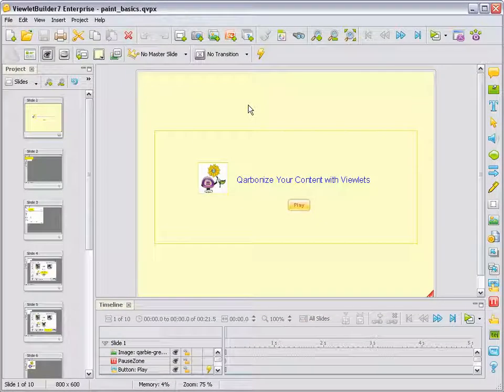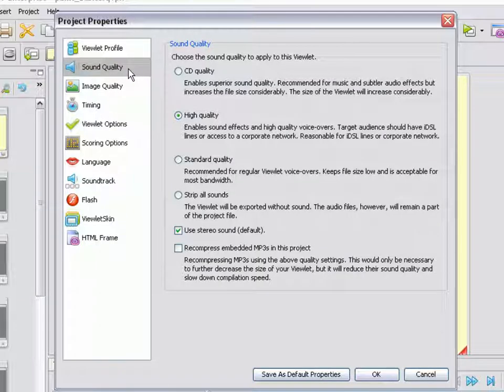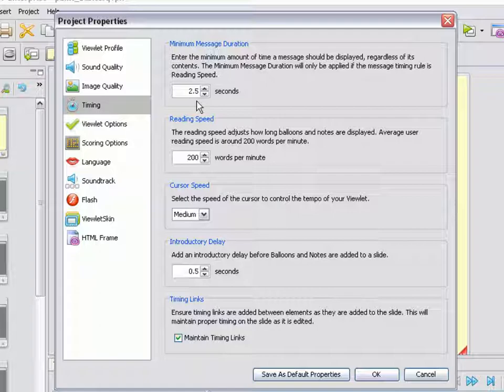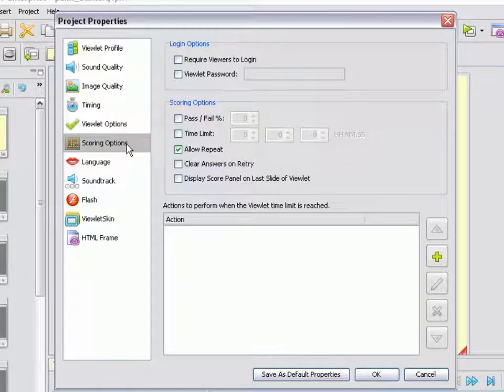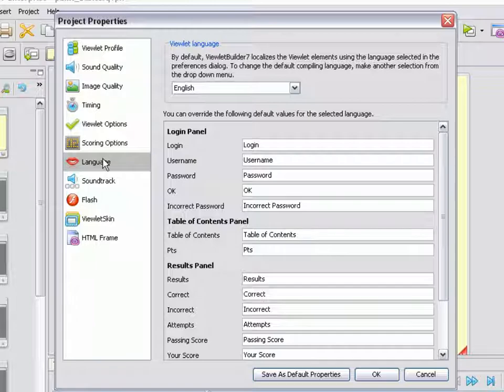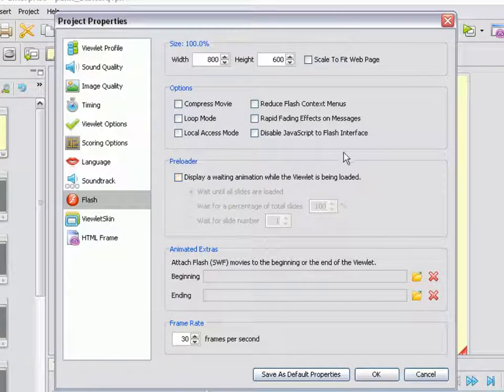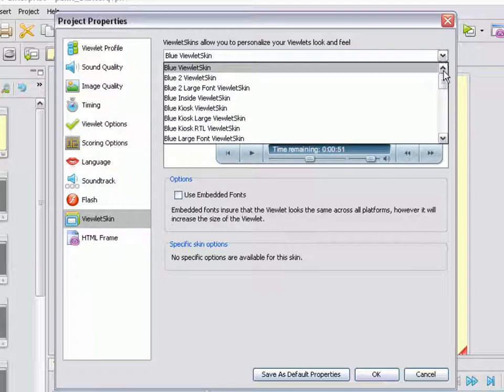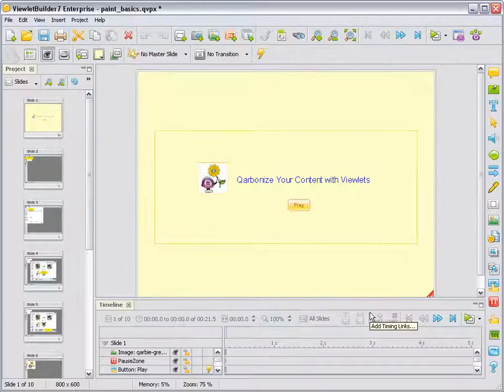Qarbon - Project Properties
Explore the Project Properties settings to be used when publishing your Viewlets in ViewletBuilder7.